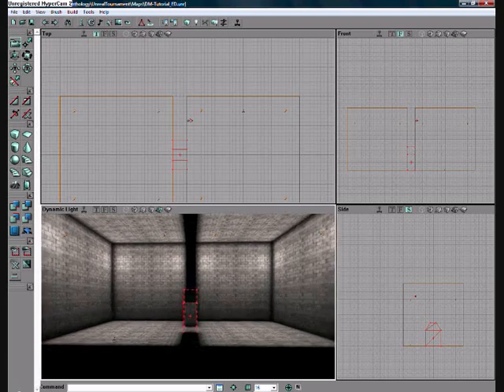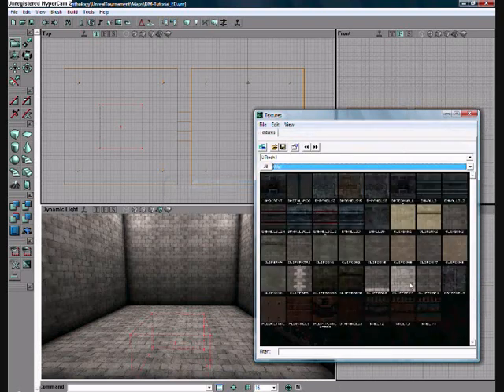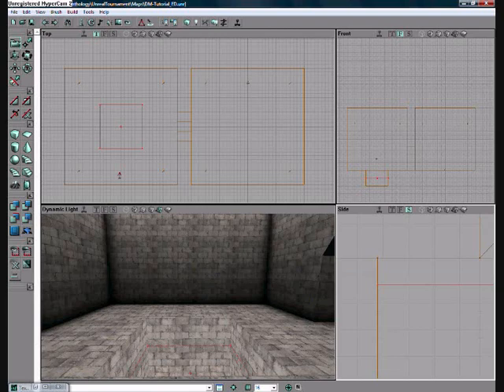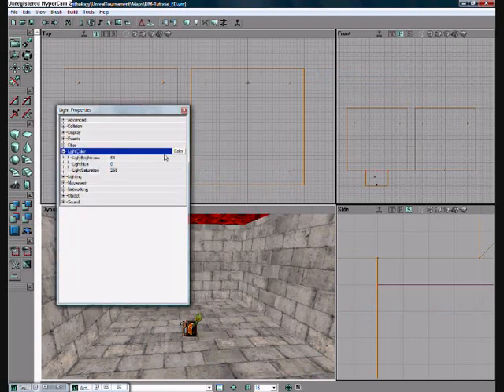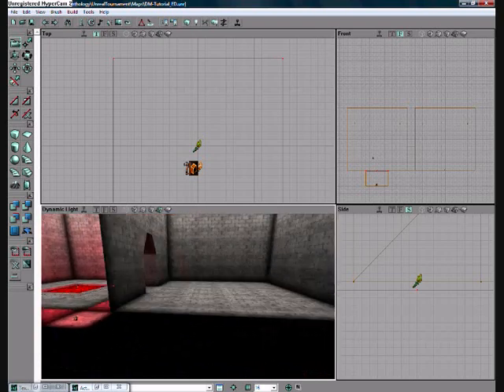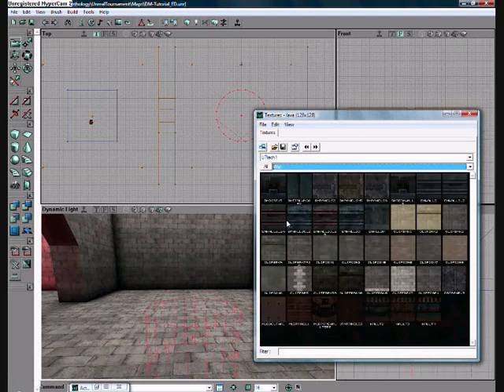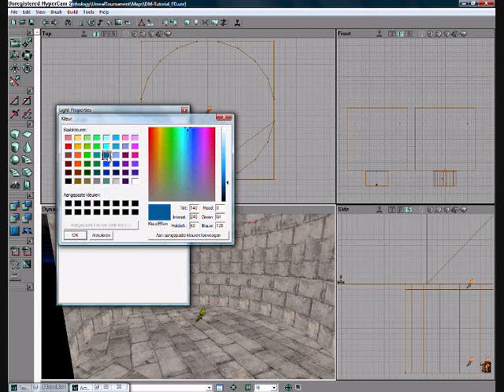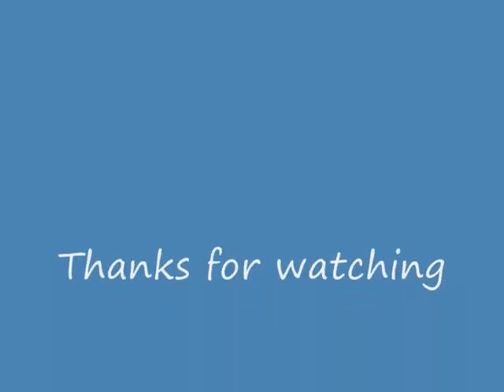Unreal Editor 2.0 tutorials part 4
fourth part, showing zoning: lava zones and water zones